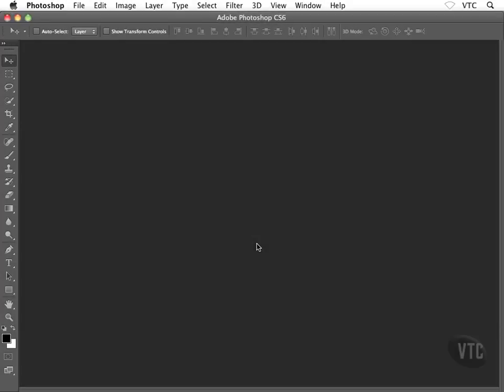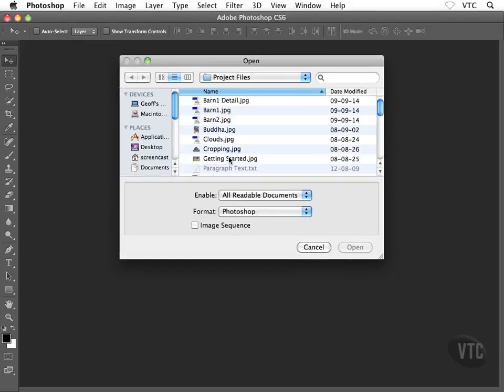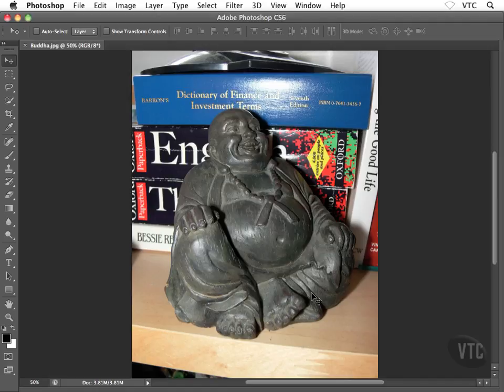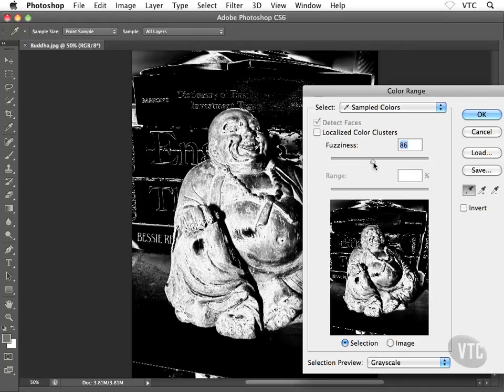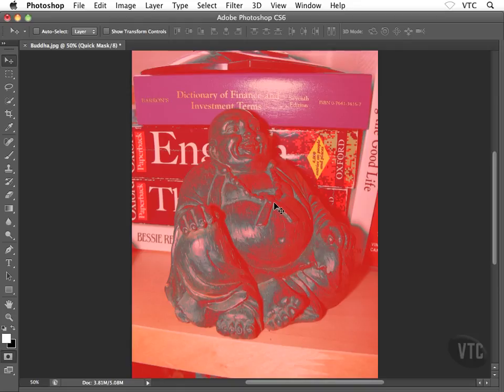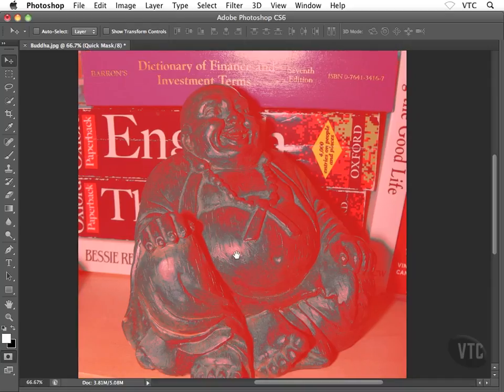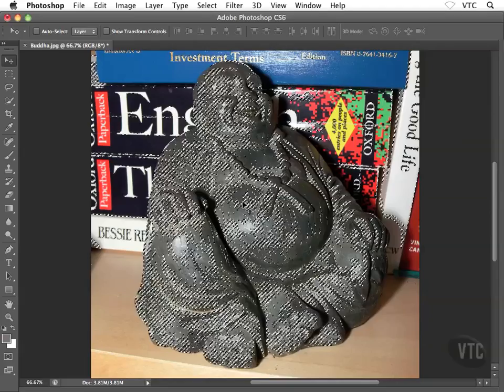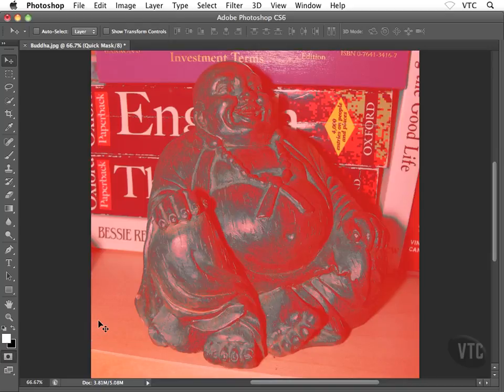Photoshop tutorials 63 A First Look at Quick Mask Mode 2